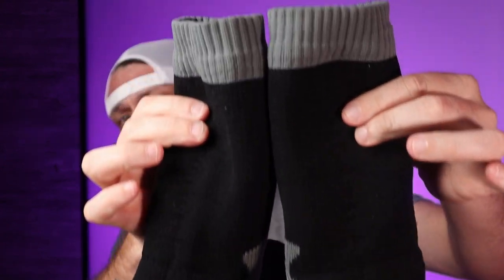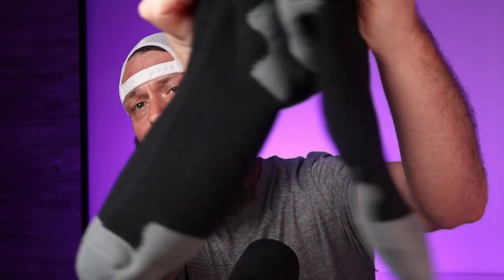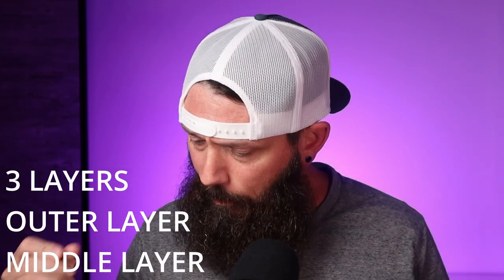DRY DOGZ WATERPROOF SOCKS.... DO THEY WORK?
DTB10 =10%OFF